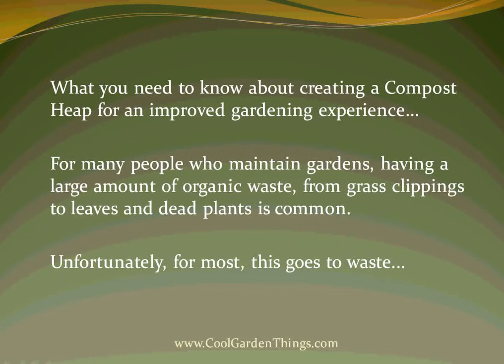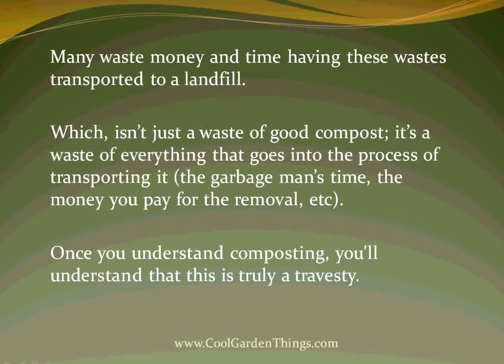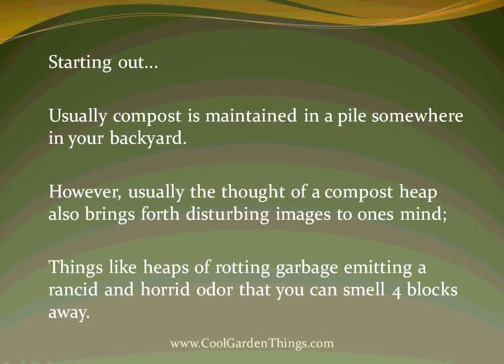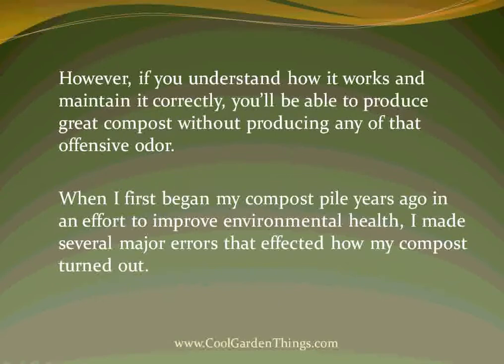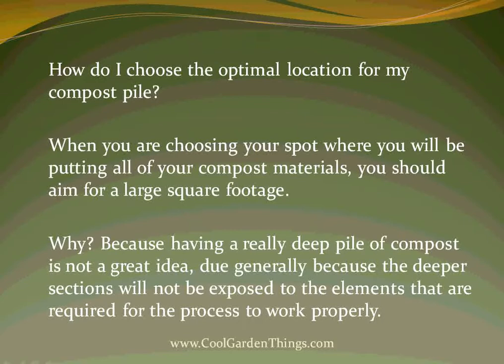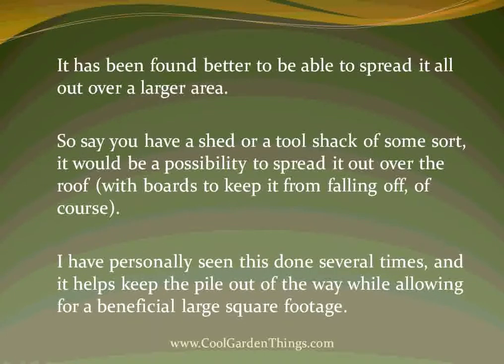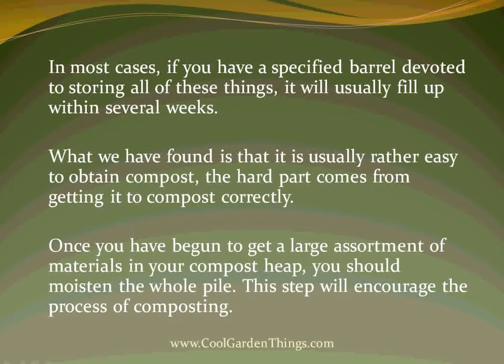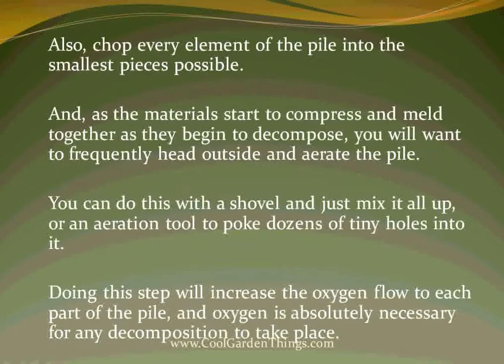Thinking of creating a Compost Heap to Garden?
What you need to know about creating a Compost Heap for an improved gardening experience... If you properly facilitate the decomposition of all of your organic waste, it will eventually alter chemically...